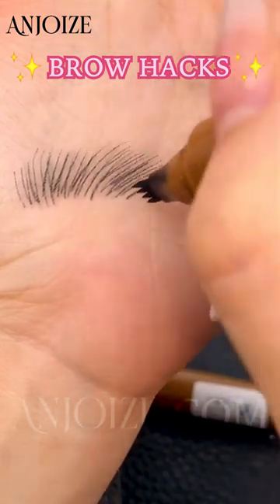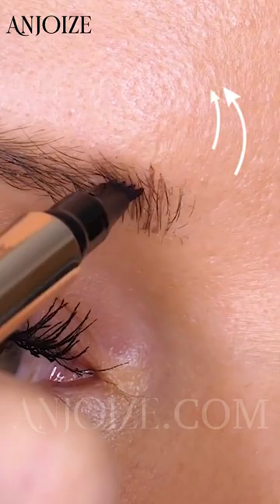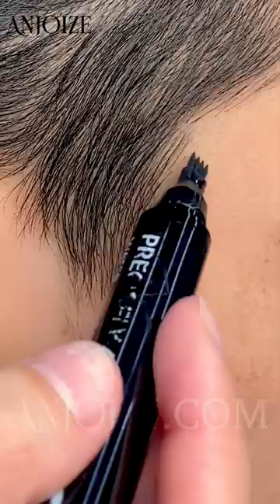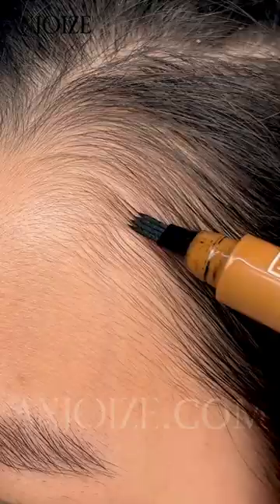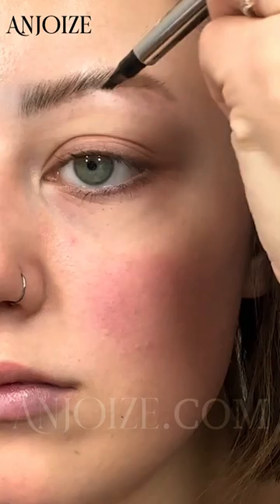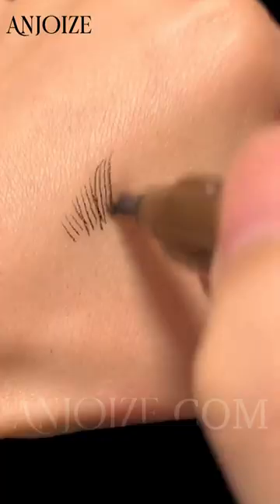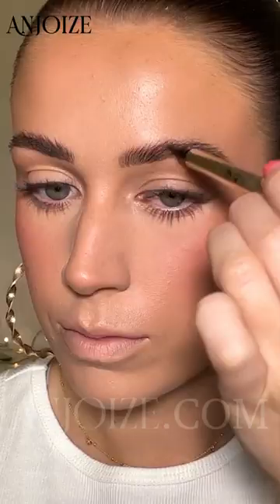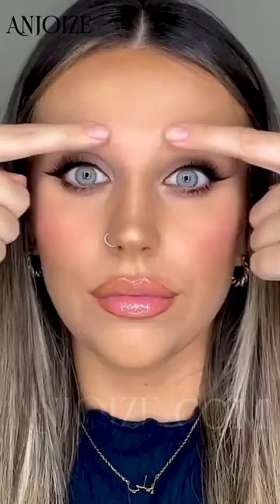Get perfectly defined eyebrows with Anjoize's 4-Tip Microblade Brow Pen in 1 min!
✅Easily fill your sparse brows without the actual needles!
✅Create natural-looking hair strokes that mimic the look of microblading
🚫NO MORE expensive & painful salon microblading treatments